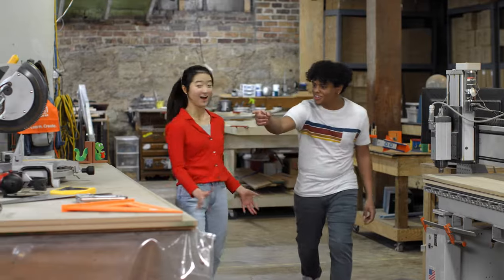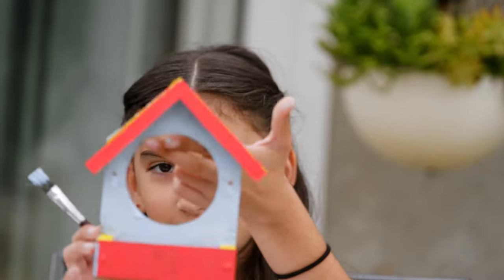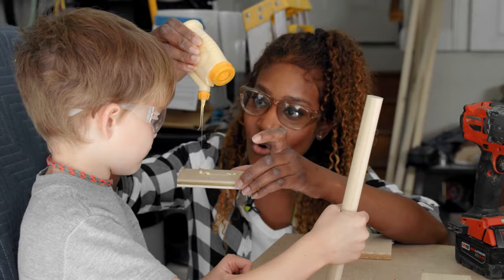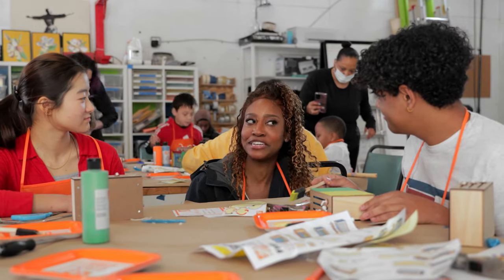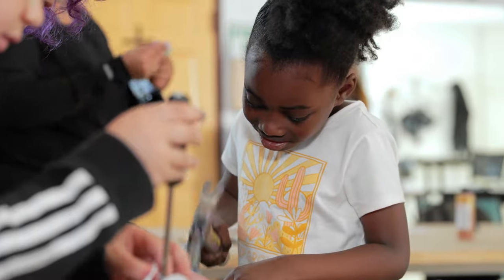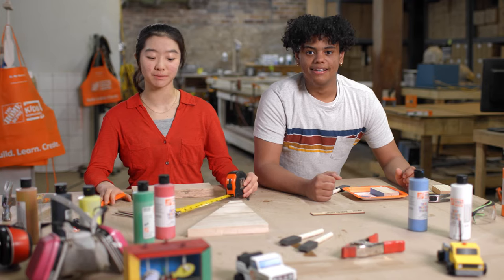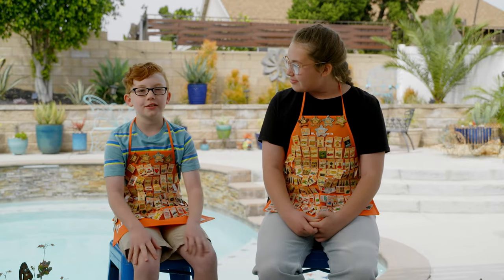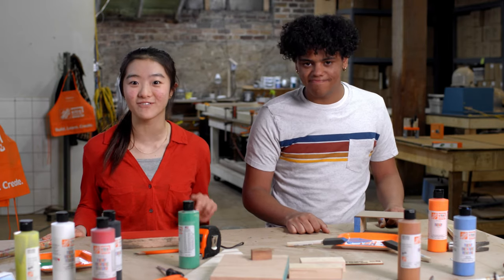Operation Build It Virtual Field Trip | Discovery Education and The Home Depot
The Operation Build It Virtual Field Trip gives students the tools to embrace DIY projects in their own lives and start making their dreams a reality, using inspiration from Home Depot’s Kids Workshops. Students are joined by creative and highly-skilled makers to learn how they can create an at-home DIY workshop and develop practical skills and knowhow to tackle challenges that are meaningful to them.